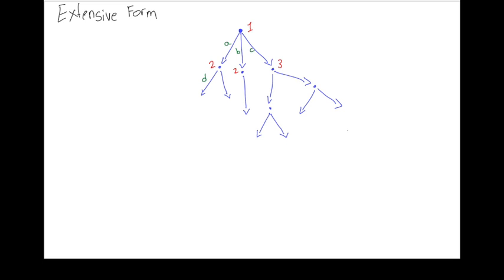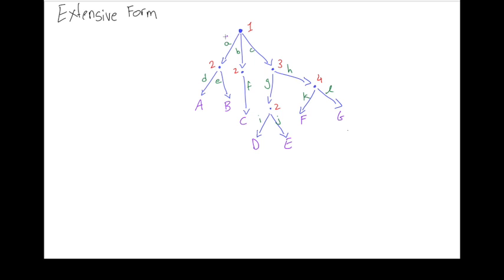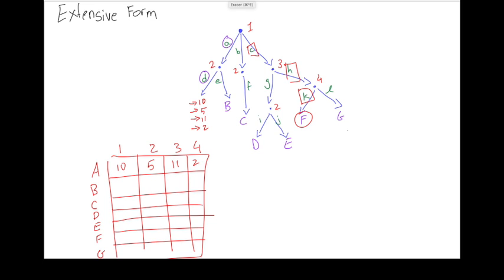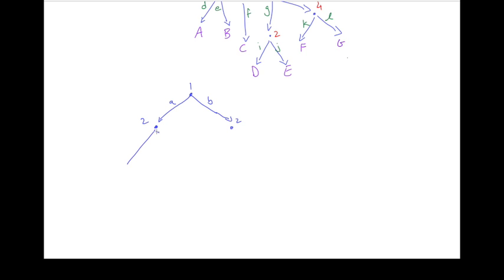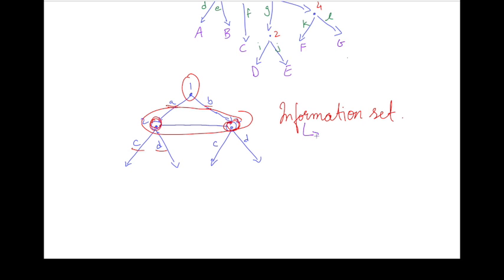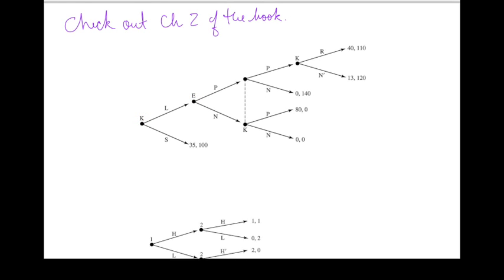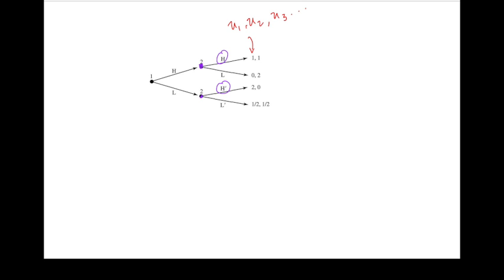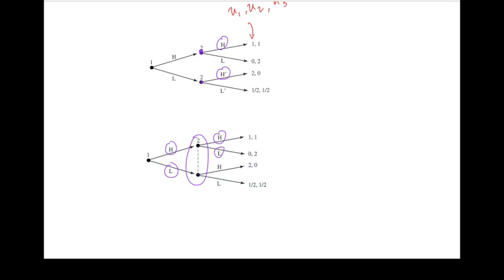2 The Extensive Form